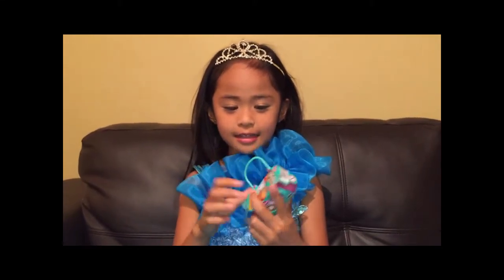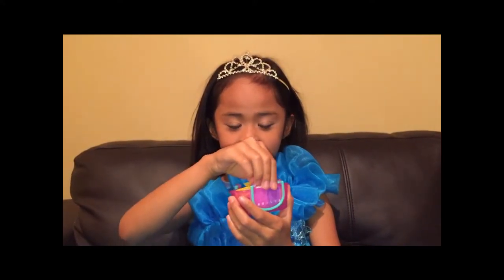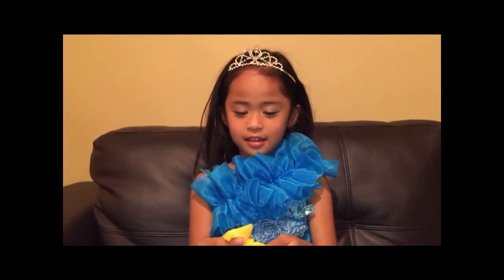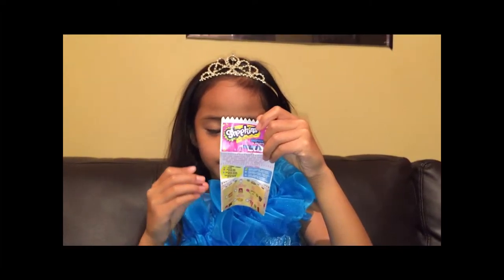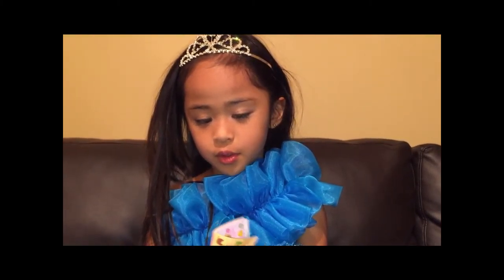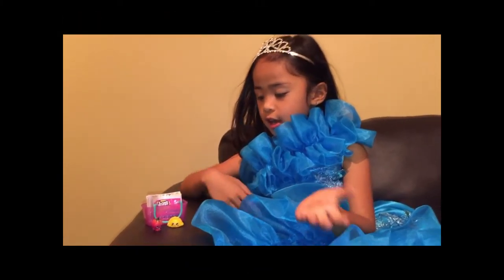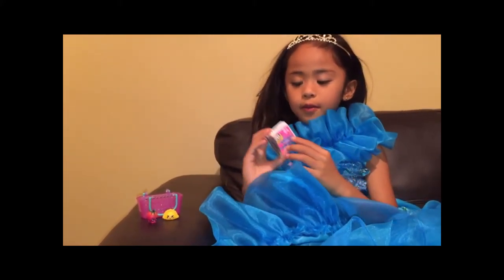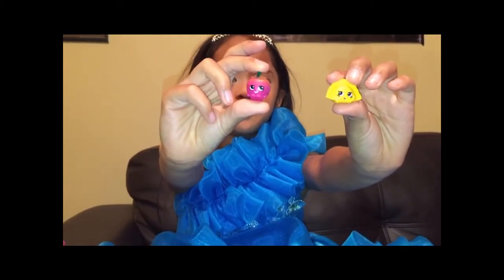Season 3 Shopkins: Surprise Pack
Unpacking of a new Season 3 surprise pack! For a thumbs up piano day!